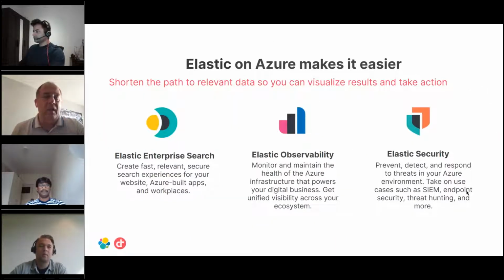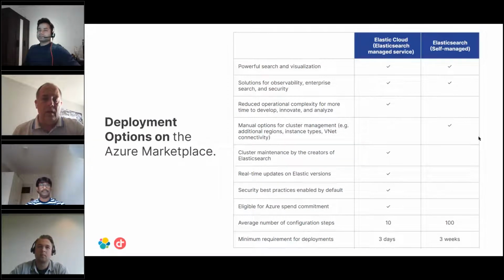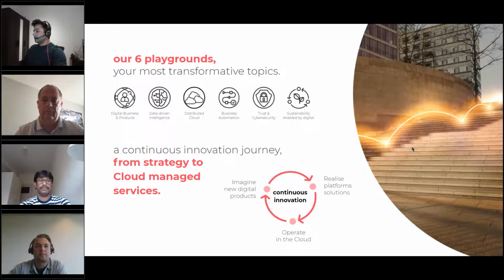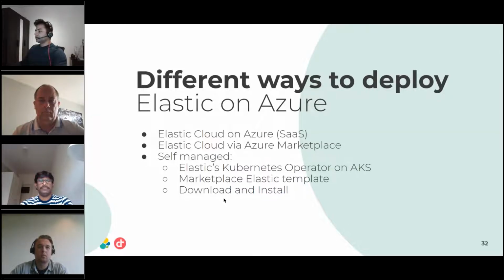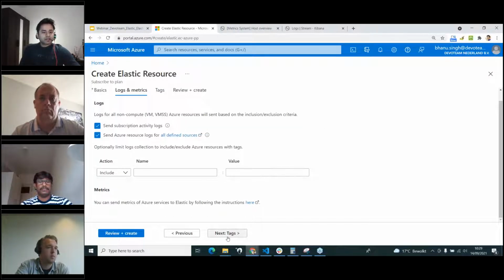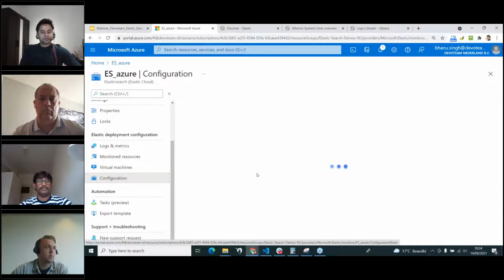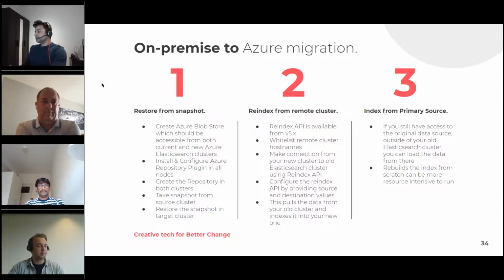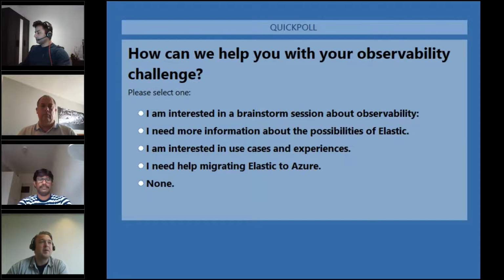Webinar: Searching for a needle in a haystack - Elastic on Azure - by Elastic and Devoteam